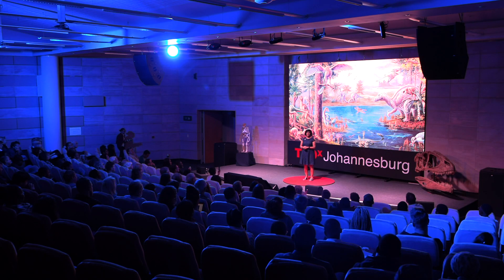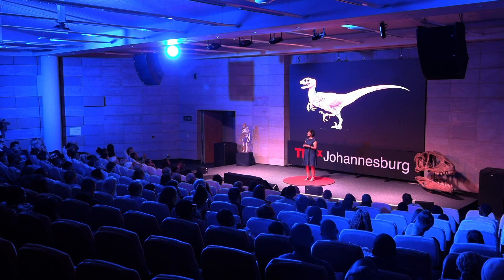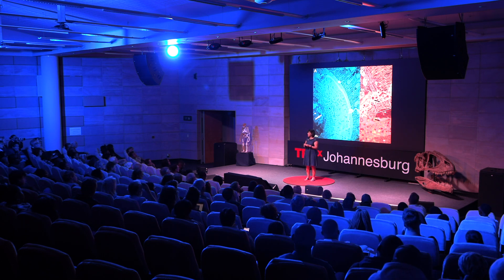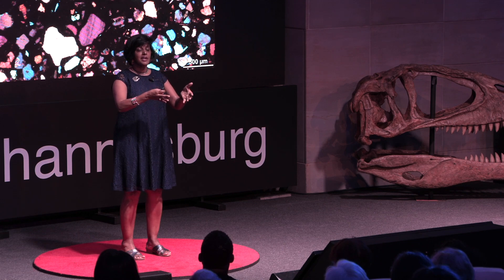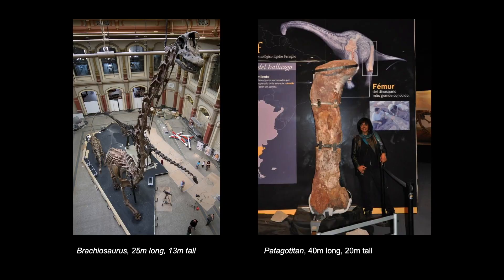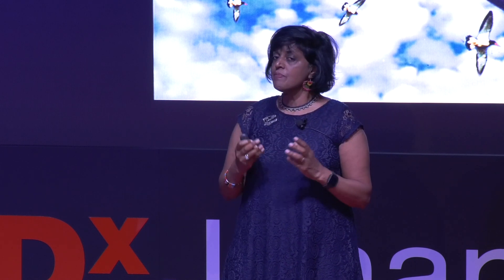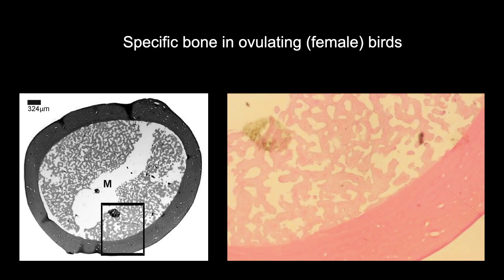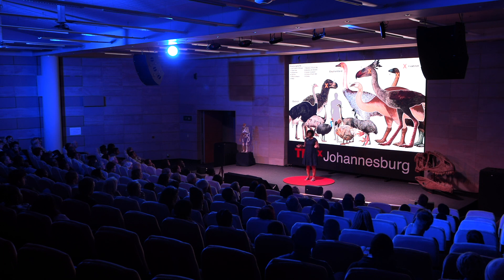What dinosaur bones reveal | Anusuya Chinsamy-Turan | TEDxJohannesburgSalon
Our planet looked very different 150 million years ago. Dinosaurs walked the Earth, and reptiles dominated the skies and the oceans. Our closest living relatives were small, rodent-sized mammals. And then, 65 million years ago, seventy-five percent of all life was wiped out when a colossal catastrophe occurred and set in motion one of the most significant extinction events in the history of the planet. By studying what’s left of the bones and teeth of the dinosaurs that died in that fateful period and throughout the rest of history, Anusuya deciphers their health and growth patterns, drawing critical lessons for all living forms.  Anusuya deciphers biological signals recorded in the bone microstructure of extinct vertebrates, and that of living forms.
Anusuya Chinsamy-Turan is a professor in the Department of Biological Sciences at the University of Cape Town. Her research focuses on deciphering biological signals recorded in the bone microstructure of extinct vertebrates, as well as that of living forms. She is known for her work on the bone histology and growth patterns of non-avian Dinosaurs, Mesozoic birds, and more recently extinct birds, and the dromornithids, as well as the Permian and Triassic therapsids from the Karoo basin of South Africa, and a variety of Cenozoic vertebrates from the West Coast Fossil Park. This talk was given at a TEDx event using the TED conference format but independently organized by a local community.